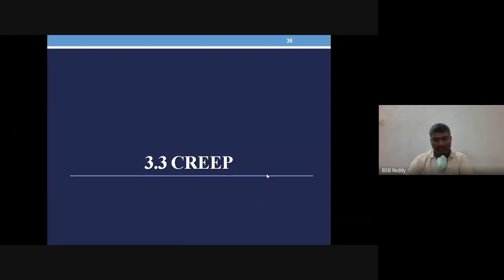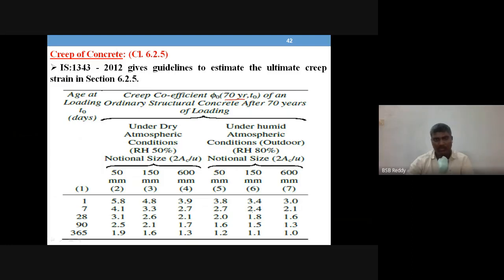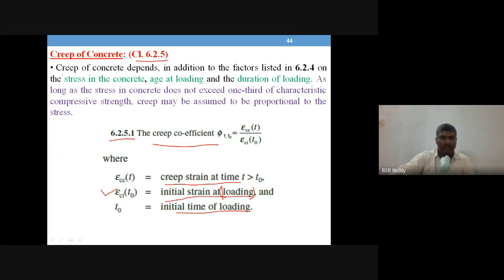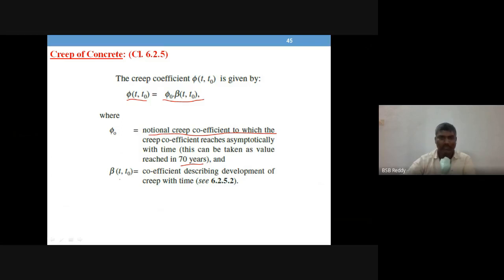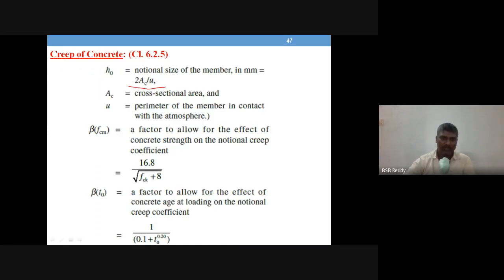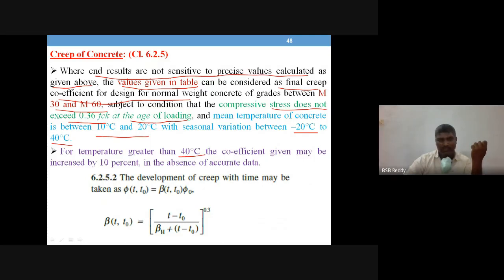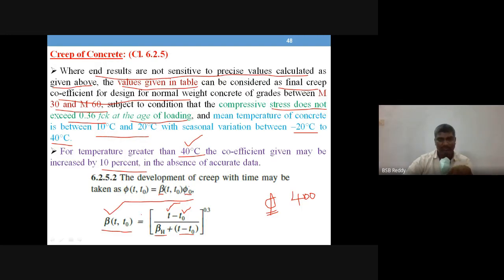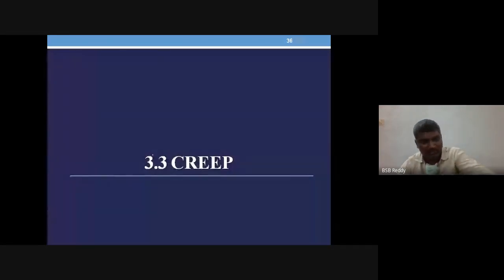creep of concrete in psc